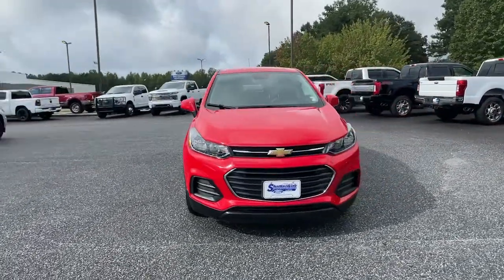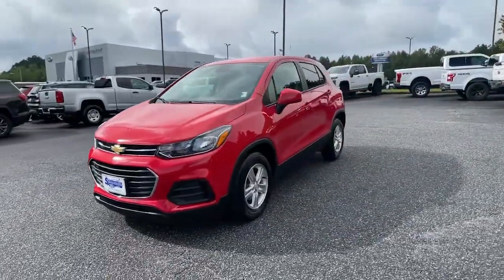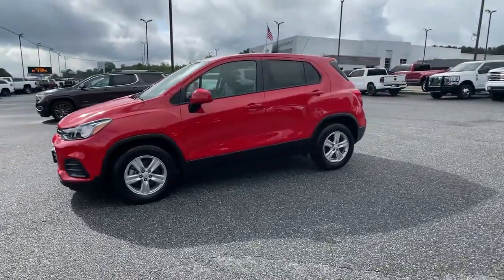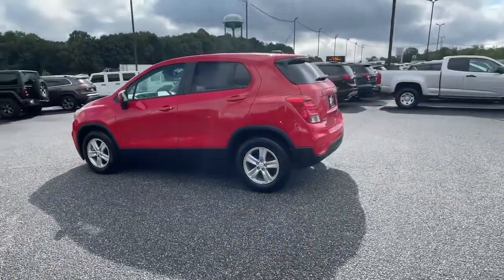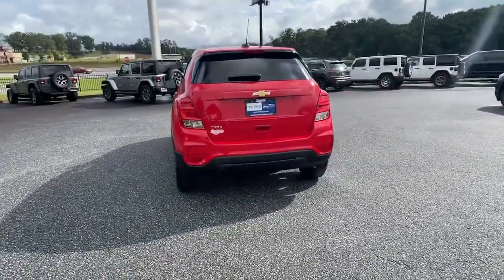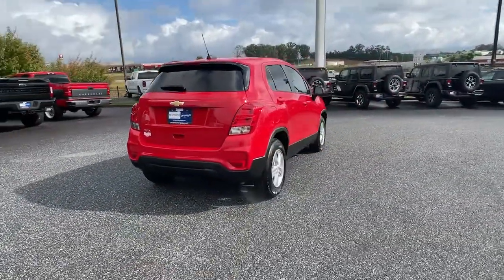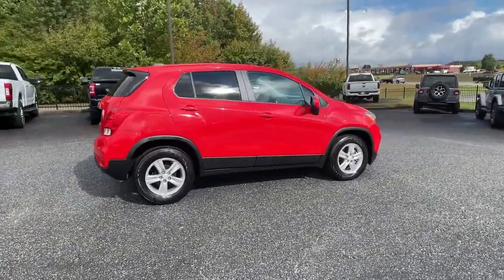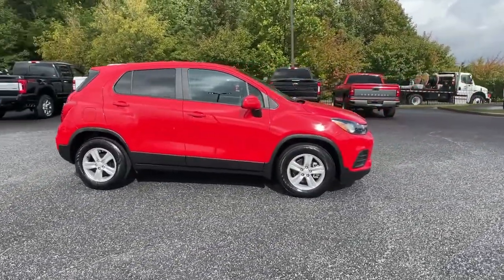2020 Chevrolet Trax Jasper, Canton, Woodstock, Alpharetta, Kennesaw, GA V2399A1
Red Hot Used 2020 Chevrolet Trax available in Jasper, Georgia at Shottenkirk Ford of Jasper. Servicing the Canton, Woodstock, Alpharetta, Kennesaw, GA area.

** SUPER CLEAN **, **LOCAL TRADE IN**, **ONE OWNER**, **CLEAN CARFAX HISTORY**, **LOW MILEAGE**, **FRONT BUCKET SEATS WITH CENTER CONSOLE**, **BLUETOOTH/HANDS FREE**, **REAR BACK UP CAMERA**, **POWER WINDOWS & LOCKS**, **SIRIUS SAT. RADIO**, **SPOTLESS INSIDE AND OUT**, and **WELL MAINTAINED** Preferred Equipment Group 1LS Shottenkirk Ford of Jasper is pleased to offer you this exceptional 2020 Chevrolet Trax. This LS Trax Exterior is finished in Red Hot and the interior is finished in Jet Black w/Deluxe Cloth Seat Trim. CARFAX One-Owner. Clean CARFAX. 26/31 City/Highway MPG Priced below KBB Fair Purchase Price!br2020 Chevrolet Trax LS 6-Speed Automatic FWD ECOTEC 1.4L I4 SMPI DOHC Turbocharged VVTbrbrbrShottenkirk Customer Care* is included in all Purchases! 6 Months or 6000 Miles Powertrain Coverage, 1 Year Paintless Dent/Ding Removal - One year Windshield Repair, see dealer for complete details in store Another fine automobile offered by Shottenkirk Automotive Group Online All the Time!